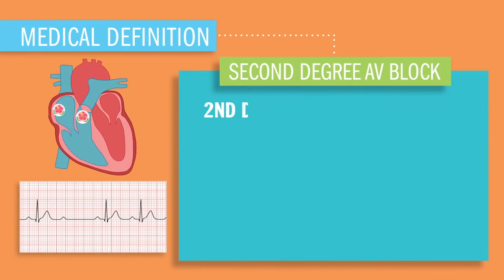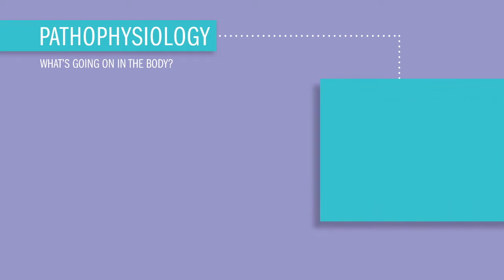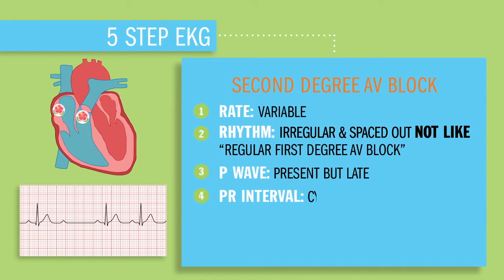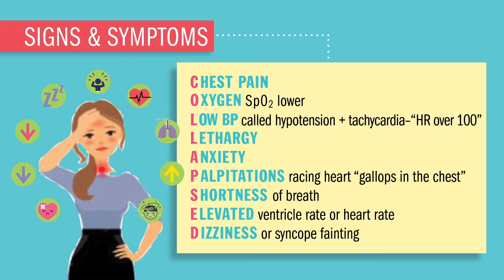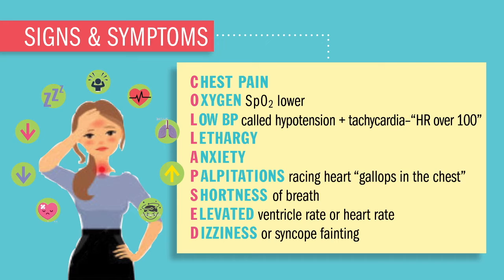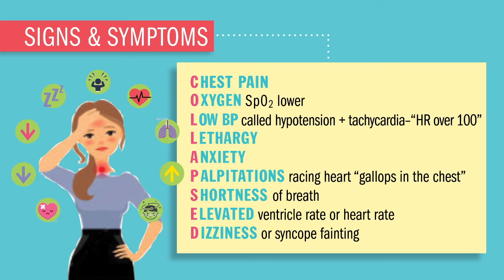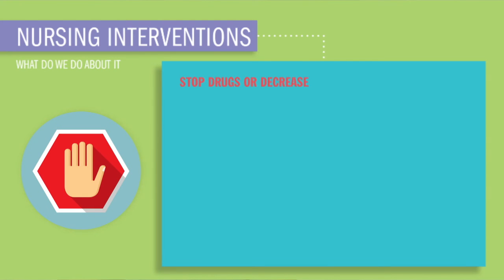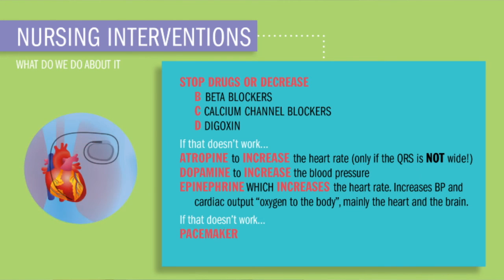EKG l 2nd Degree AV Block Type 1